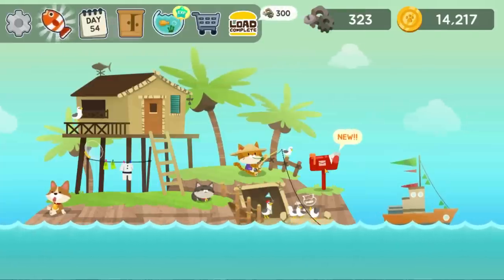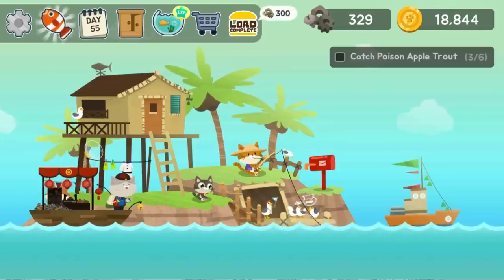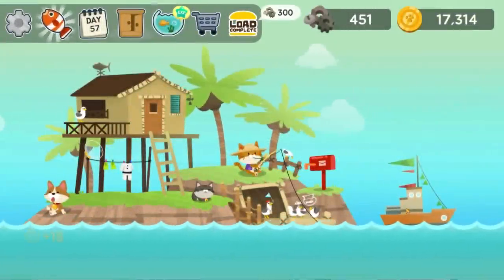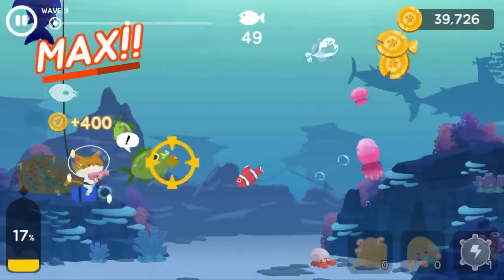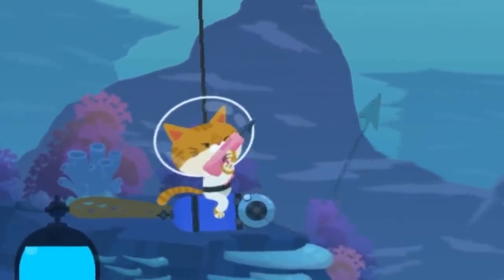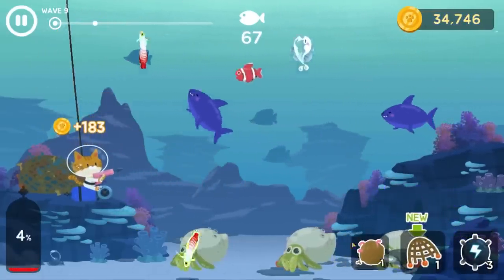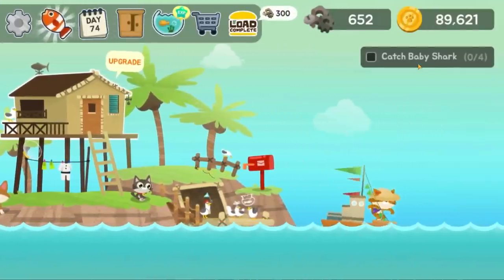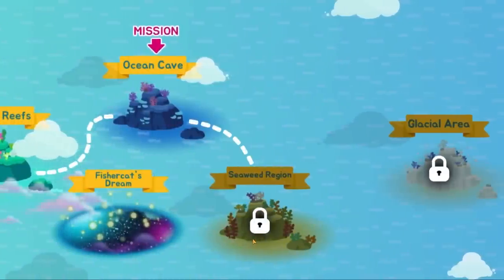I Spent $100,000 Buying A HUGE Ship In The Fishercat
Keep in touch with more Blitz!